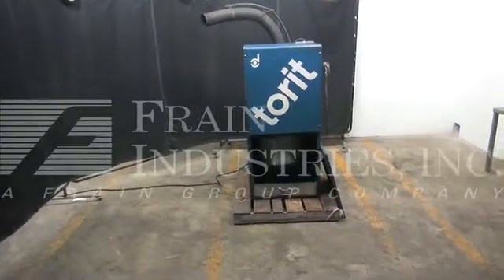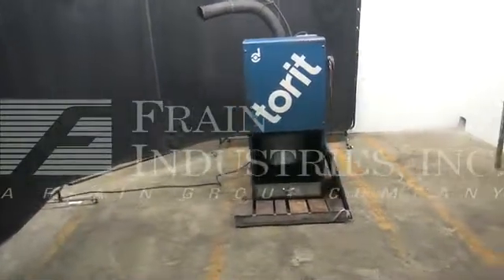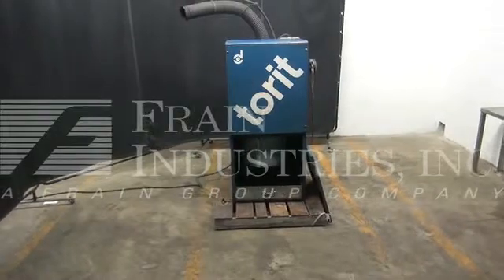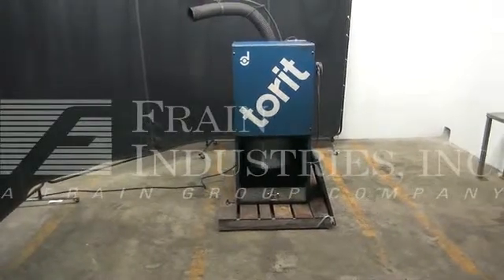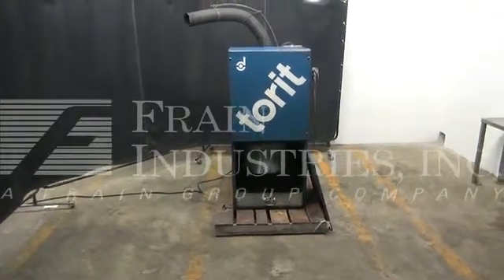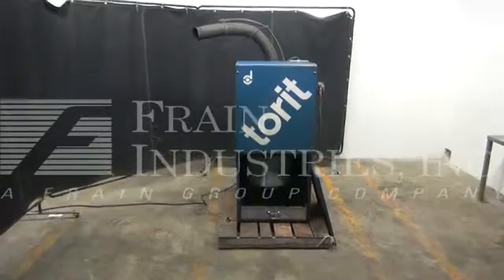Torit / Donaldson Model Vibra Shake VS550, 2 stage, cartridge style, dust collector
Torit / Donaldson Model Vibra Shake VS550, 2 stage, cartridge style, dust collector with a clean airflow rating of 550 cfm and 65 square feet of filtration area with external static pressure rating of 4.3, capable of handling both coarse and fine dusts. Equipped with hinged cartridge access door and cartridge area for single 12" diameter x 20" long cartridge. 9-1/2" diameter side port and 11-1/2" x 11-1/2" flanged bottom has a bolt on attachment with 8" ID discharge port and (16) 3/8" OD bolt holes on 3-1/2" centers and 5 gallon pail pack. System controller with e-stop and has standard blue exterior finish coating which meets 250-hour salt spray corrosion protection test.